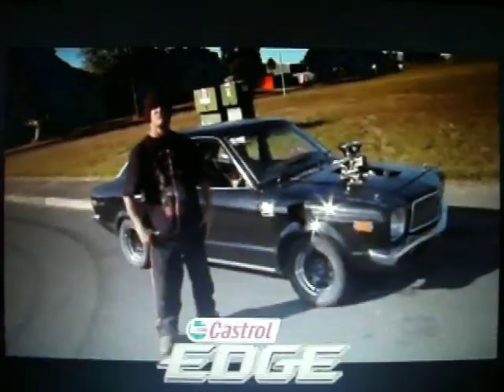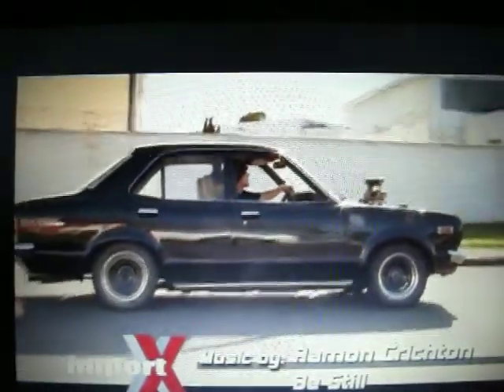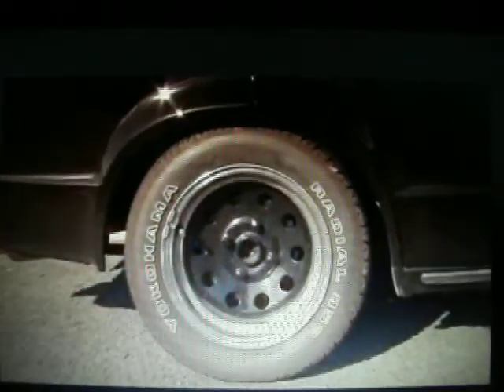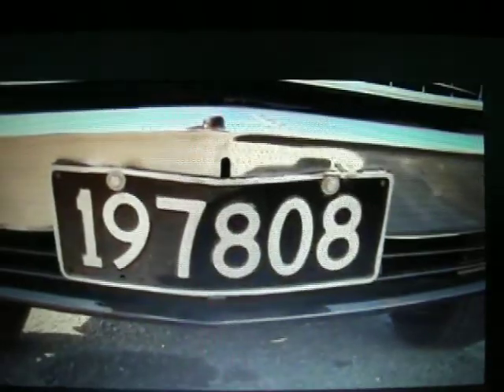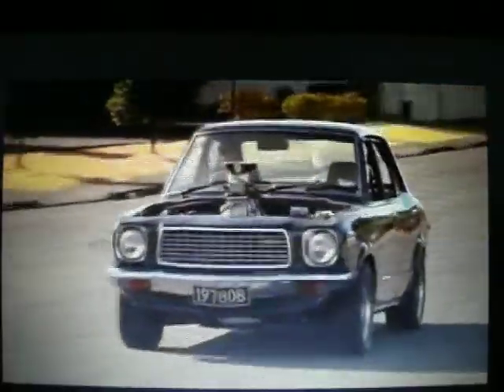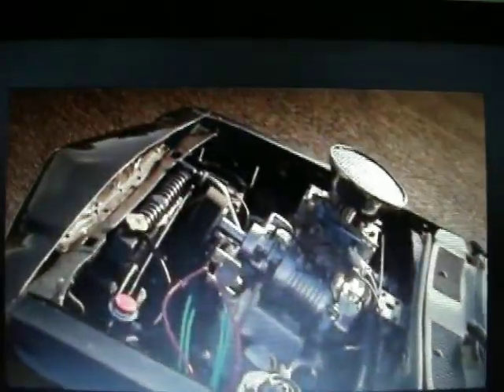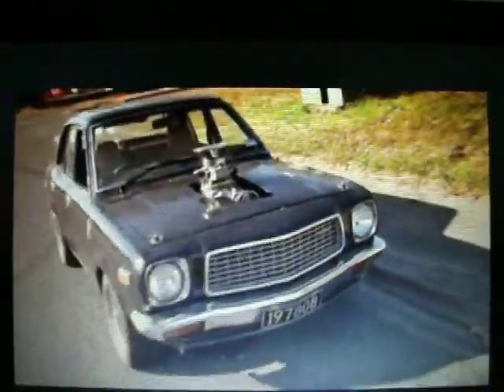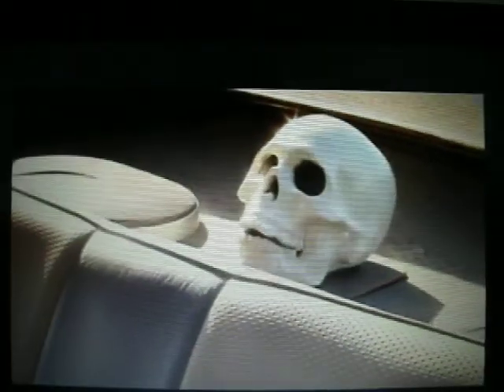Import X NZ STREET RIDE SHOW 1978 Mazda 808 Aaron Webb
Mazda 808 13b